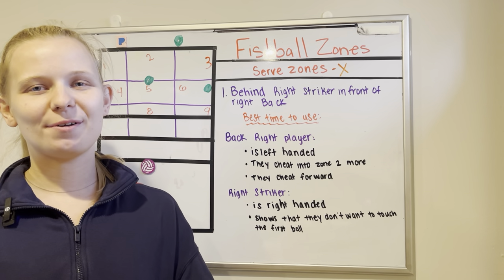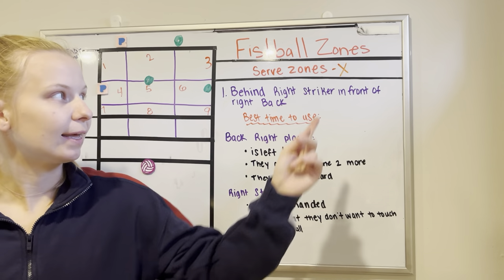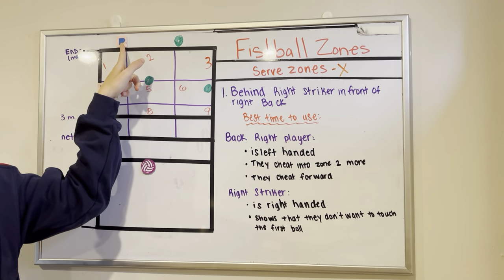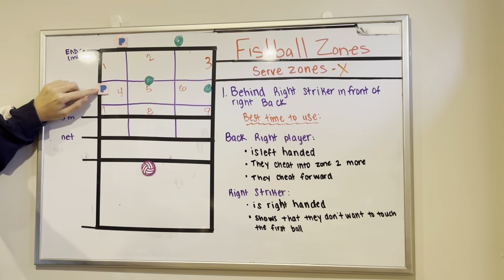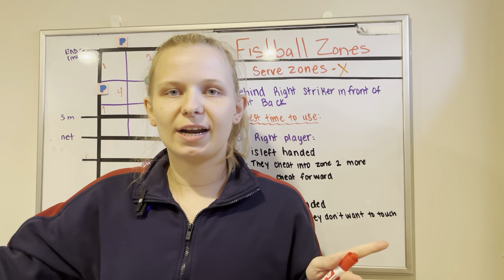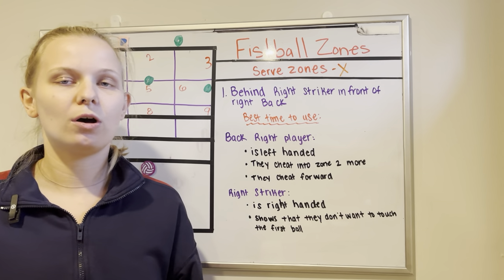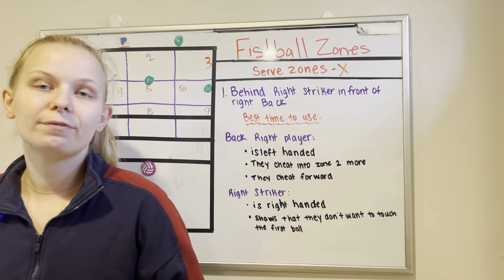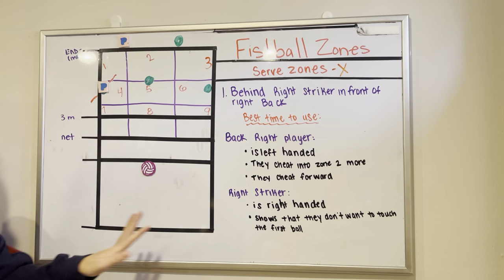Fistball: serving to zone 1